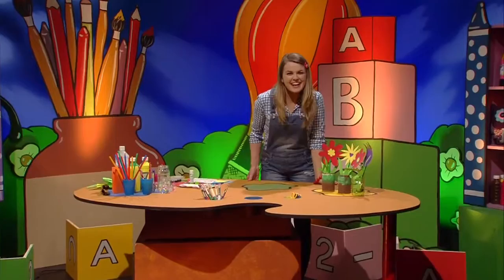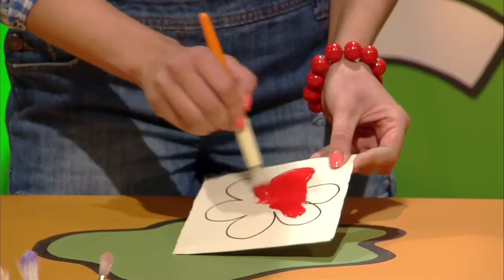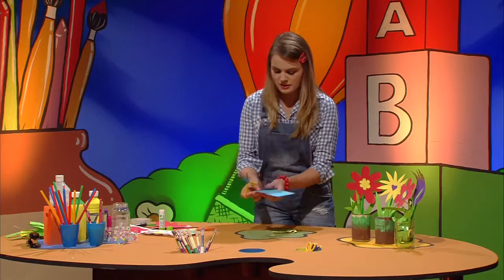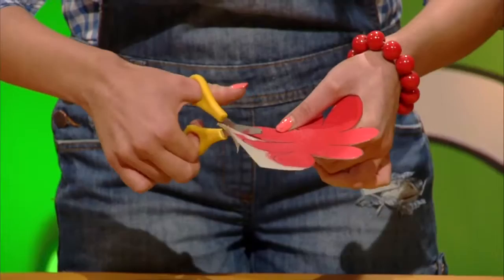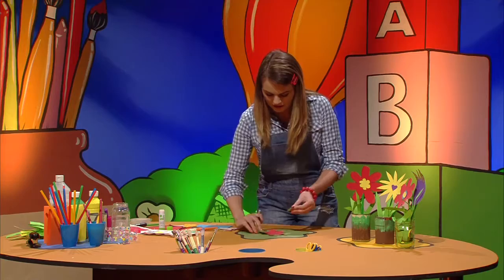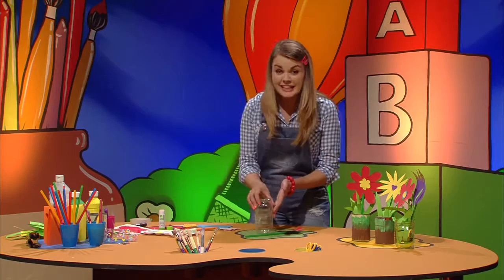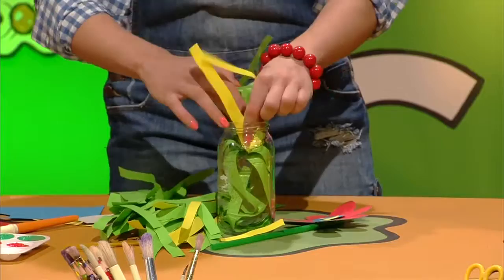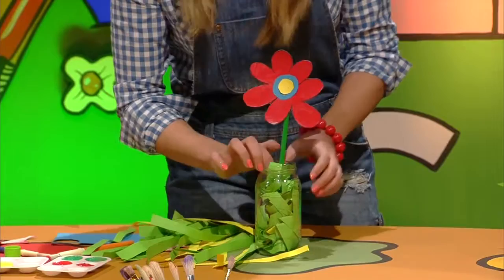Déan É - Bláthanna - Céardaíocht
Taispeánfaidh Gráinne Bleasdale dúinn le nithe éagsúla a dhéanamh agus a chruthú. Ealaín agus ceardaíocht a bheidh ar bun inniu agus taispeánfaidh Gráinne dúinn le  Bláthanna a dhéanamh as boscaí uibheacha agus réiteoirí píopaí.